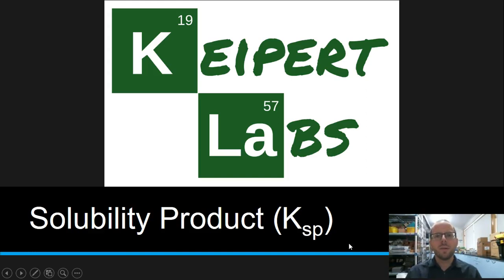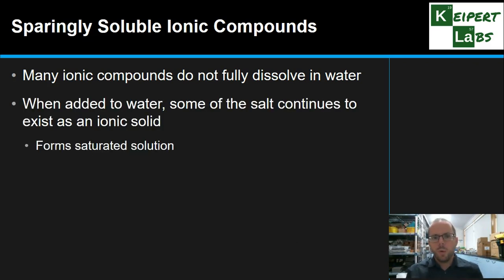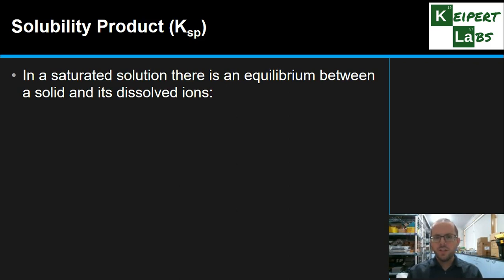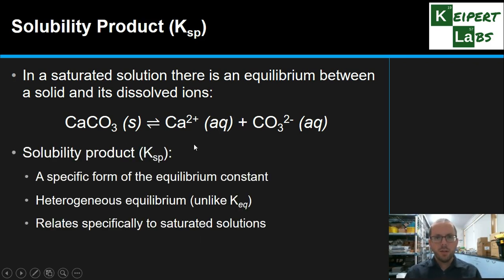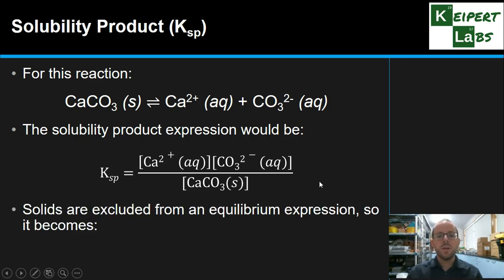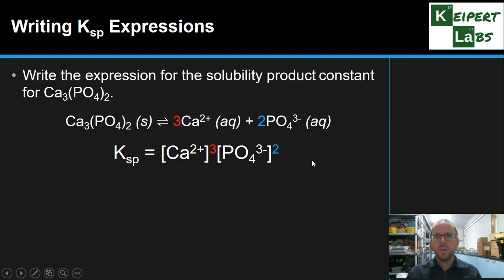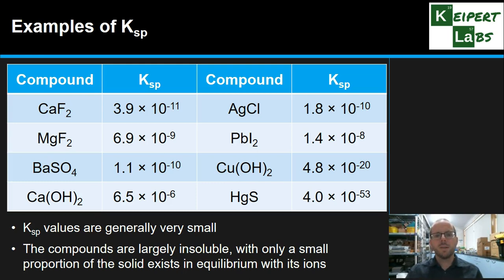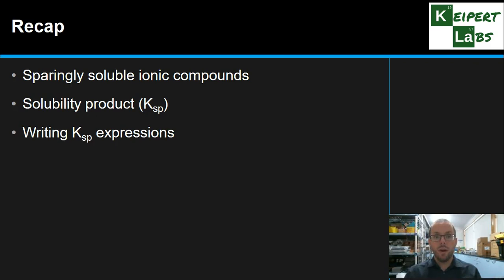Solubility Product (Ksp)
In this episode of Keipert Labs, we'll look at the equilibrium that is formed when a sparingly soluble ionic compound dissolves in water. We'll see how the solubility product (Ksp) relates to this equilibrium between the solid and its ions. Tune in to find out more!